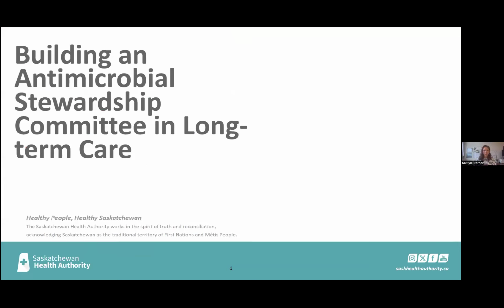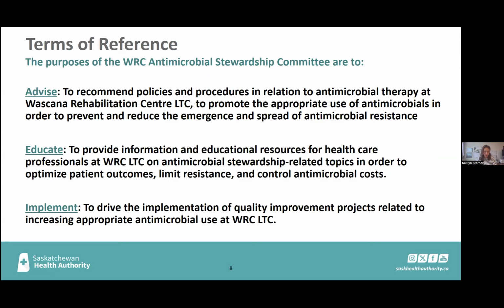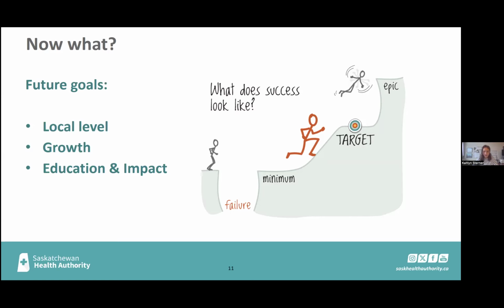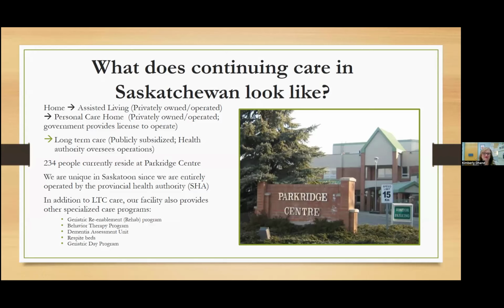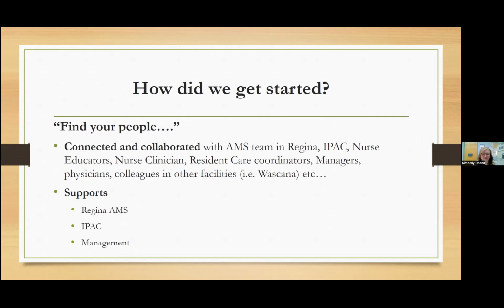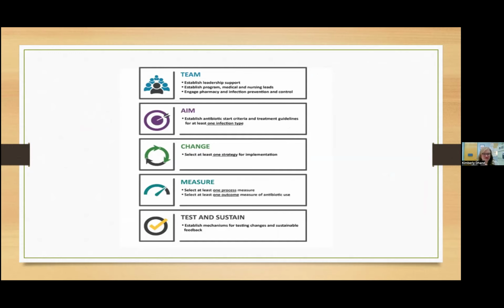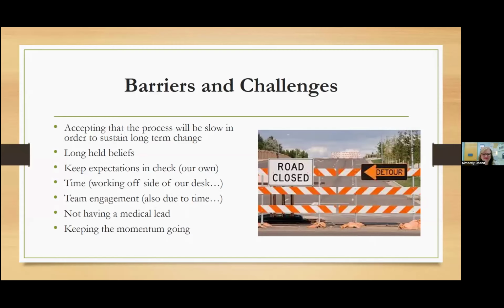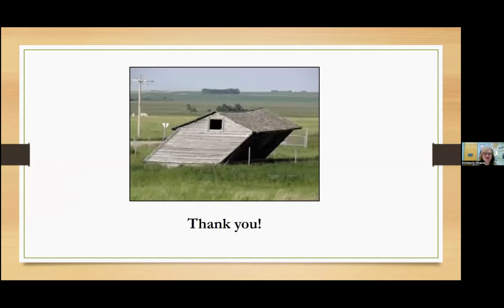CAN AMS! Building an Antimicrobial Stewardship Committee in Long-term Care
Building an antimicrobial stewardship committee from scratch is no easy feat. This webinar will discuss the experiences of two long-term care facilities in Saskatchewan who were each tasked with developing an antimicrobial stewardship committee. What worked? What didn’t? Who was at the table?

Join us to find out more and learn how this could apply to your facility!